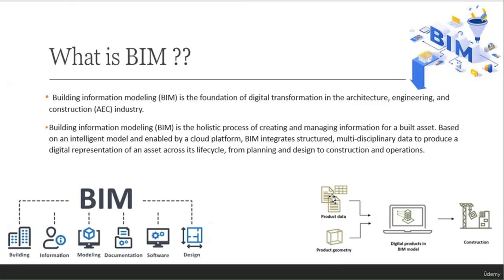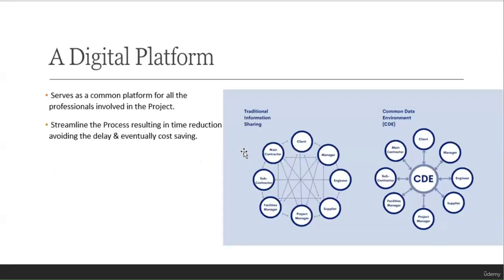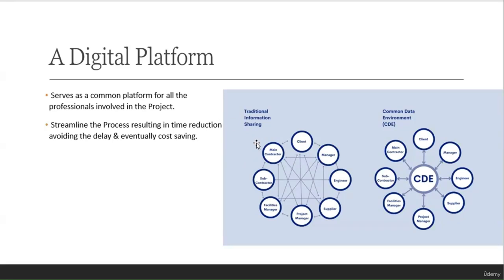1 Introduction To BIM /Introduction